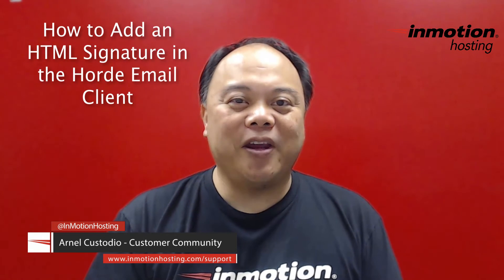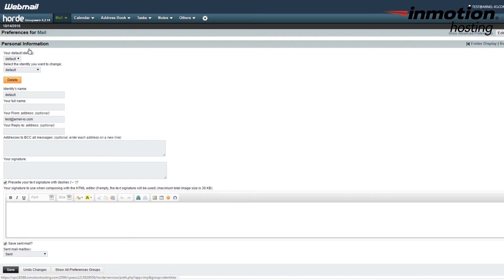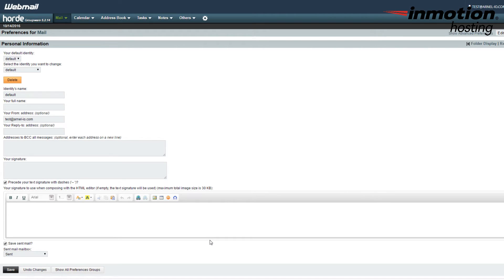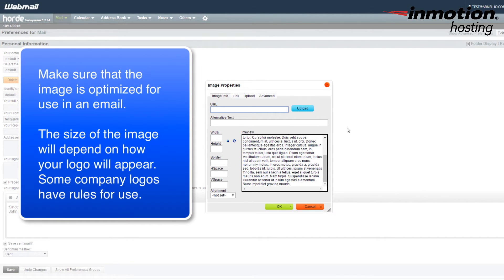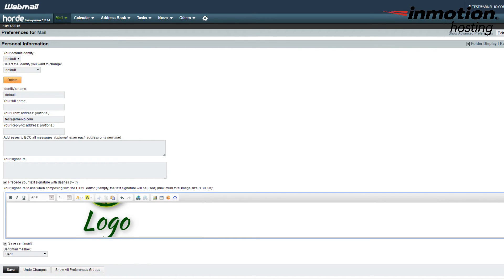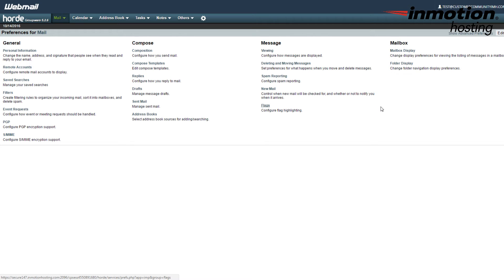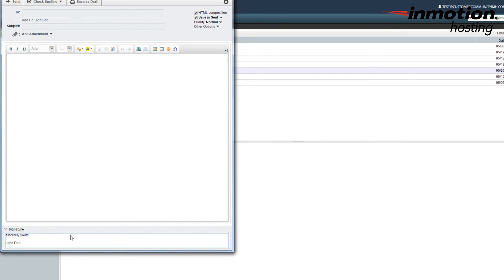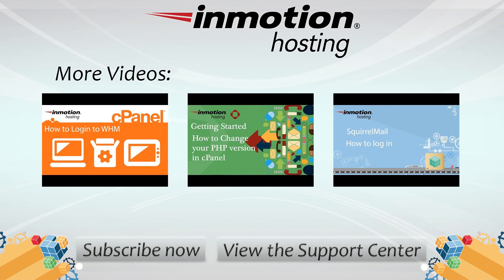How to Add an HTML Signature in the Horde Email Client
The Horde email client is one of three email clients that are provided with your InMotion Hosting account.  The webmail application allows you to use signatures for use when composing emails.  This tutorial will show you how to add an HTML signature in Horde.

Login to the Horde WebMail client
In the menu bar at top, click on the gear icon
Hover over Preferences
Click on Mail
Click on Personal Information
In order to add an HTML Signature, scroll to the bottom and add your signature in the HTML editor
You can also add an Image for your email signatures (you have the option to upload the image)
After you have completed adding your signature click on SAVE at the bottom of the screen

NOTE:  Images for signatures can only be 30 KB or less!

Read our full guide on How to create an email signature in Horde Mail